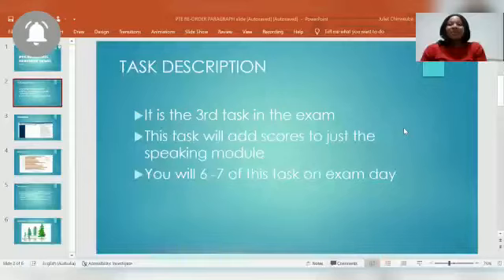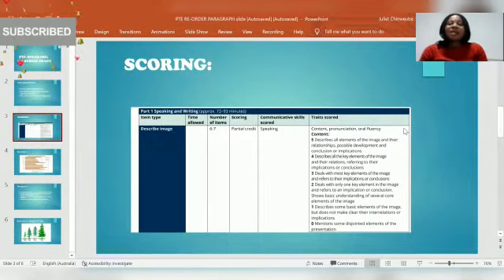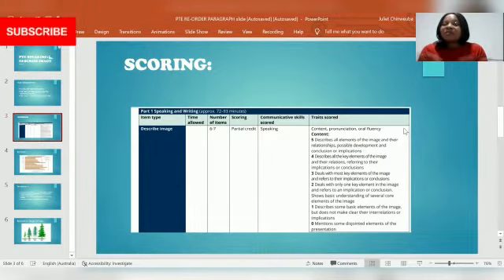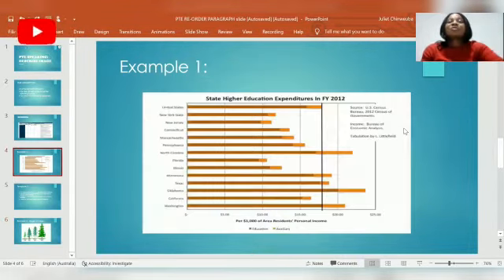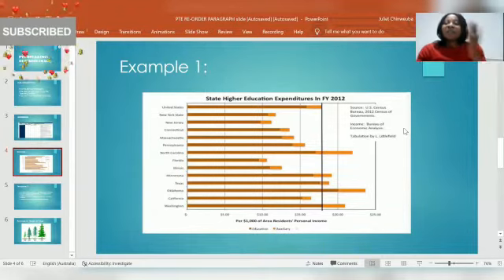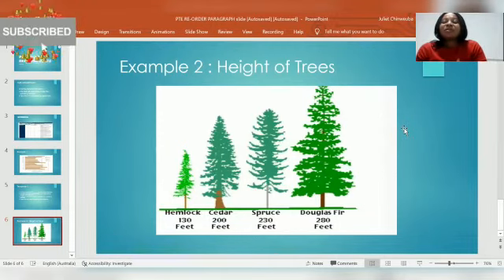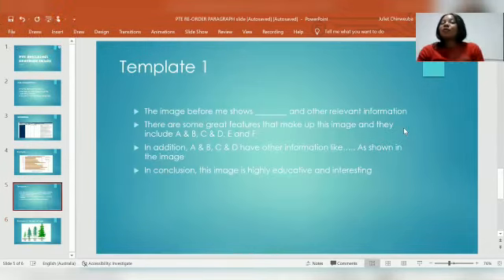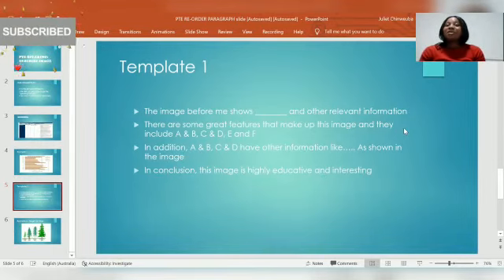Pte Describe Image | learn tricks, tips and proven Template |English-Prepclass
This video Pte Describe Image | learn tricks, tips and proven Template, explains everything you need to know about Describe Image. It is the 3rd task in the speaking module, which is the first module in the PTE exam.

I share tips and tricks as well as proven  template that you can use, so you ace your speaking module.